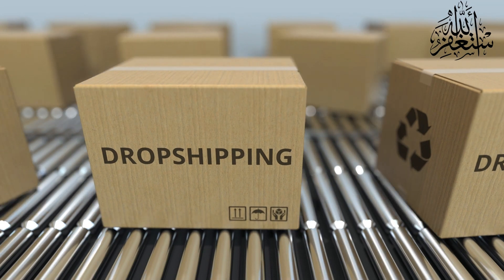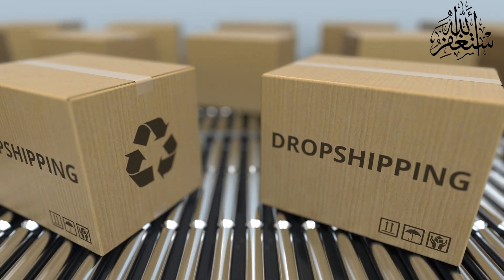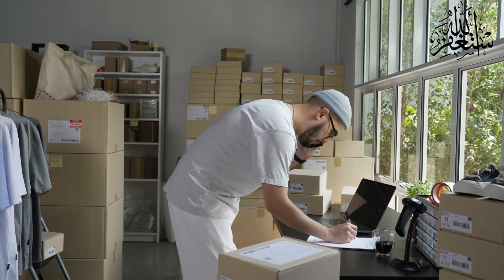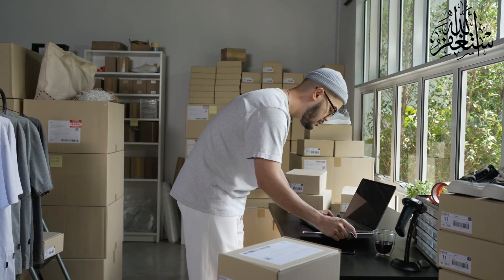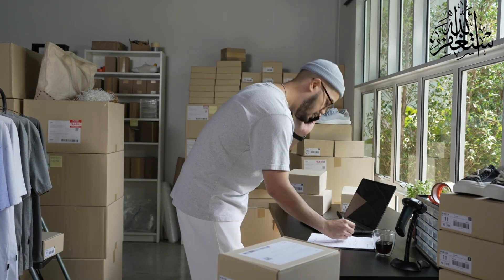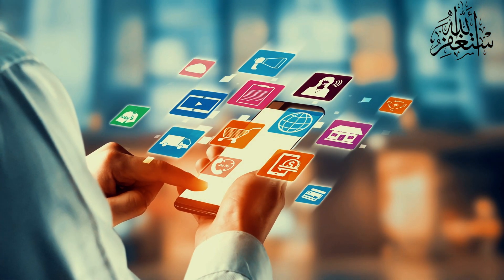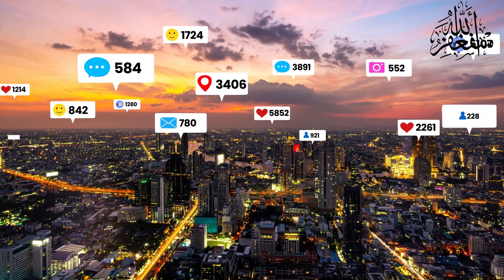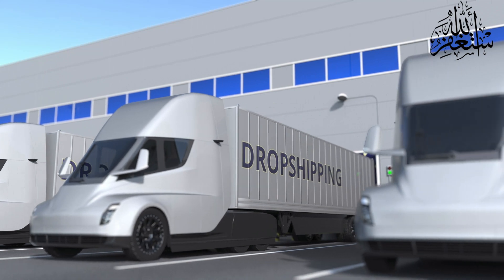How to Start Dropshipping in 2023 (Fastest Way)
Are you eager to tap into the world of e-commerce and start your own online business in 2023? Look no further! Welcome to our comprehensive guide on "How to Start Dropshipping in 2023," where we'll take you through the essential steps to launch a successful dropshipping venture.

In this video, we'll begin by explaining the fundamentals of dropshipping. Discover how dropshipping works, its benefits, and why it's a game-changer for aspiring entrepreneurs with limited capital.

📈 Finding Profitable Niches
Identifying the right niche is crucial for your dropshipping success. We'll share powerful tips and strategies to help you uncover profitable niches in 2023. Stay ahead of the competition by understanding market trends and consumer demands.

🏭 Sourcing Reliable Suppliers
Learn how to find reputable suppliers and build strong partnerships to ensure smooth order fulfillment and customer satisfaction. We'll guide you through top platforms where you can connect with trustworthy suppliers and source high-quality products.

Creating a professional and user-friendly online store is vital to attract customers. Our step-by-step tutorial will walk you through setting up your e-commerce website using popular platforms like Shopify, WooCommerce, or BigCommerce.

💡 Effective Marketing Techniques
No business can thrive without effective marketing. We'll delve into the latest and most effective marketing strategies tailored for dropshipping in 2023. From social media marketing to influencer partnerships, you'll learn how to drive targeted traffic to your store.

📦 Streamlining Order Management
Managing orders efficiently is the backbone of a successful dropshipping business. Discover tools and techniques to streamline order processing, track shipments, and handle customer inquiries professionally.

💸 Mastering Pricing and Profit Margins
Pricing your products right is crucial for profitability. We'll teach you how to set competitive prices while maintaining healthy profit margins. Learn how to handle pricing fluctuations and optimize your profits.

🔒 Customer Support & Retention
Customer satisfaction is the key to long-term success. Explore strategies to provide top-notch customer support and build a loyal customer base that keeps coming back for more.

🚀 Scaling Your Business
Once you've mastered the basics, we'll guide you through scaling your dropshipping business to new heights. Learn how to expand your product range, explore new markets, and increase your revenue exponentially.

🎓 Bonus: Expert Interviews & Success Stories
Stay inspired by real-life dropshipping success stories and gain insights from seasoned entrepreneurs who have achieved remarkable results in 2023.

📢 Don't miss this chance to embark on your entrepreneurial journey with confidence!

🌟 Let's make 2023 the year you conquer the world of dropshipping! 🌟